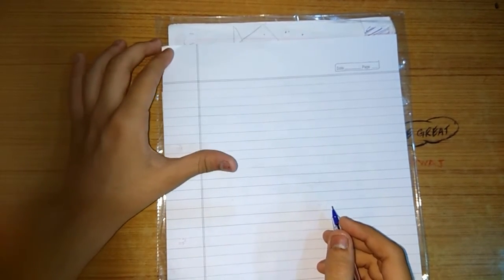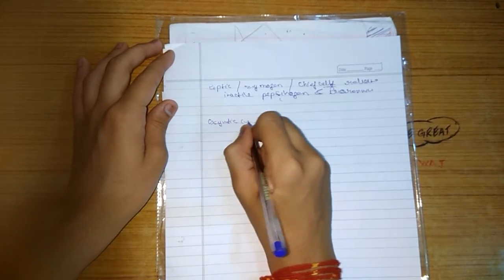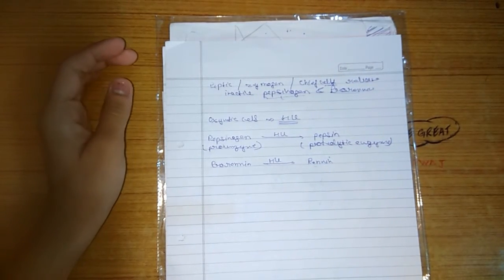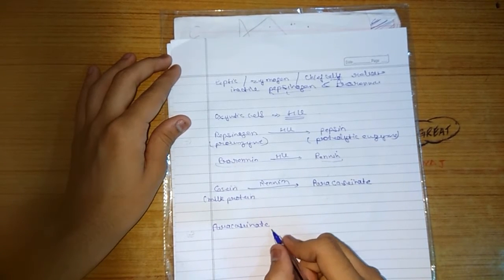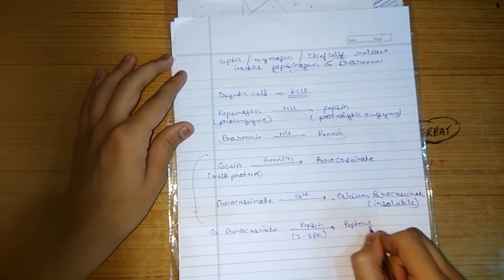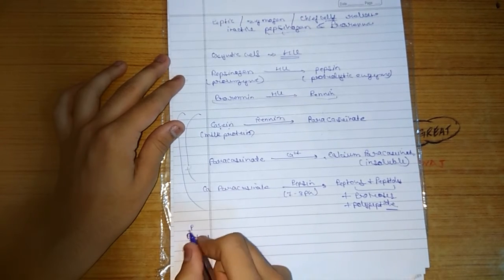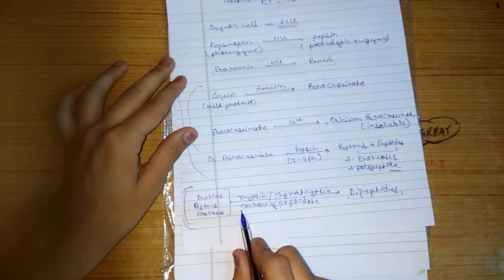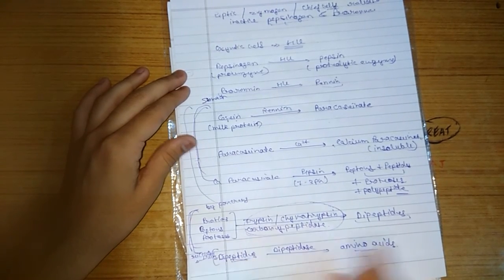Digestion of milk protein in human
Special action of rennin enzymes on milk protein